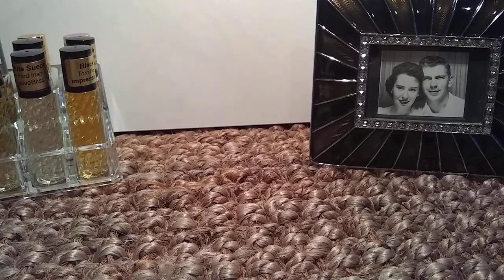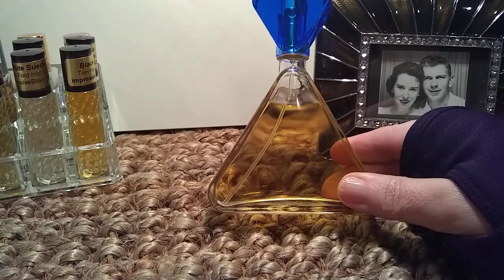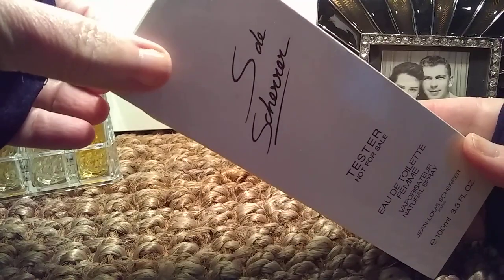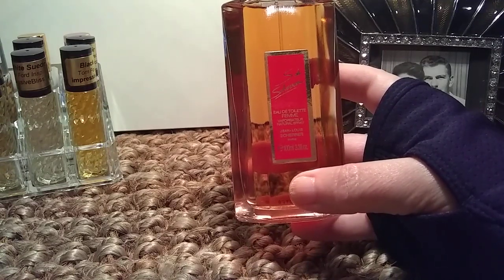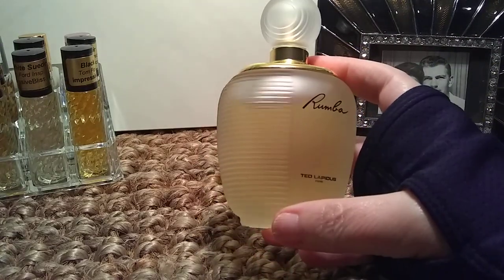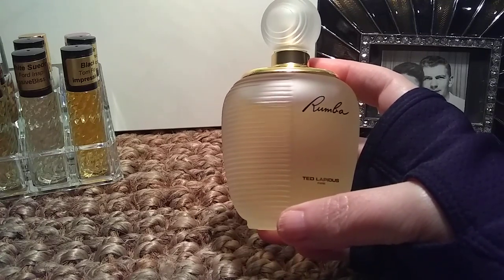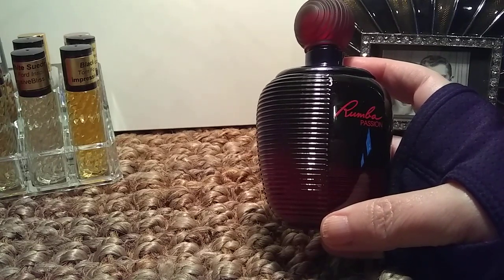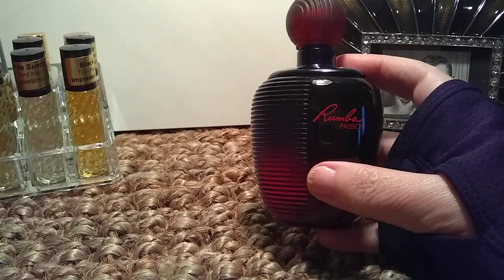Perfume Haul of Lesser Known Fragrances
Brief description & first impressions of 4 gorgeous Lesser Known perfumes
1. Liz Claiborne by Liz Claiborne
2. S de Scherrer by Jean-Louis Scherrer
3. Rumba by Ted Lapidus
4. Rumba Passion by Ted Lapidus